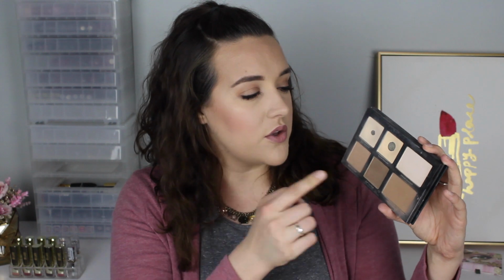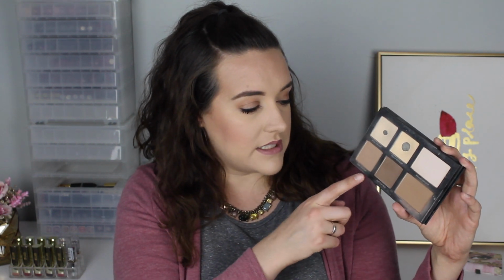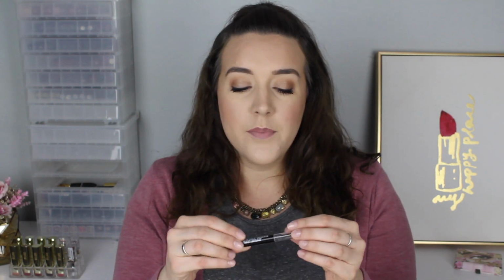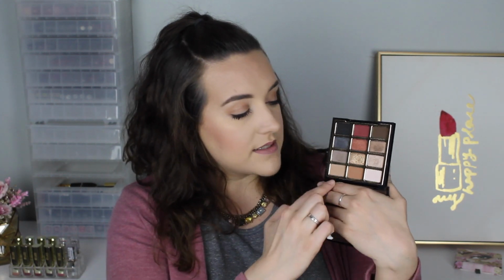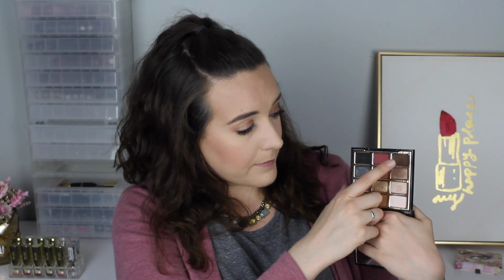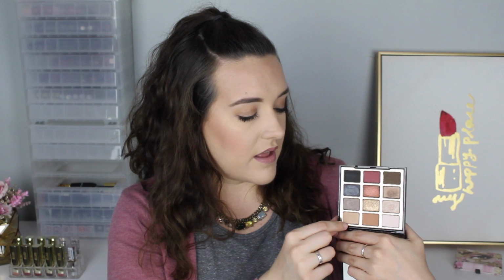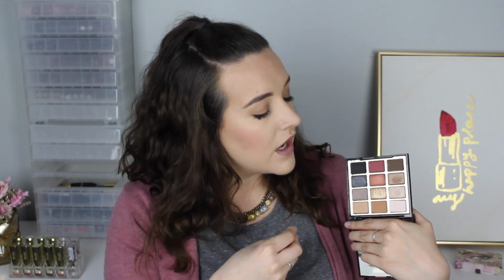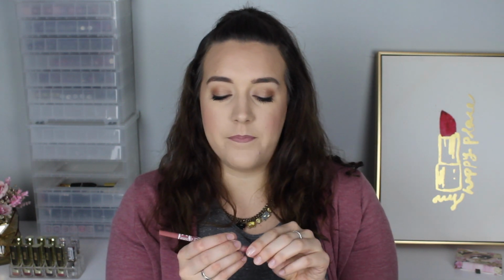IF I COULD ONLY KEEP ONE TAG | ONE ITEM FROM EACH CATEGORY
PRODUCTS MENTIONED:
Botanic Farm Soft Cover Pore Balm Primer
Maybelline Superstay 24hr Full Coverage Foundation
Makeup Revolution Conceal and Define Concealer -
Lorac Pro Contour Palette -
Maybelline Superstay Better Skin Powder
LA Girl Just Blushing Blush in Just Natural -
Becca Shimmering Skin Perfector in Champagne Pop
LA Colors Browie Wowie Eyebrow Pencil
Milani 12-pan Eyeshadow Palette in Bold Obsessions
Essence Lasting Eye Pencil in But First, Espresso -
Essence I Love Extreme Waterproof Mascara
Kokie Professional Retractable Lip Liner in Dusty Rose
Bare Minerals Gen Nude Matte Liquid Lipcolor in Slay -
Flower Beauty Galaxy Glaze Lip Gloss in Soleli -

~Ebates is amazing! You get cash back on online orders!